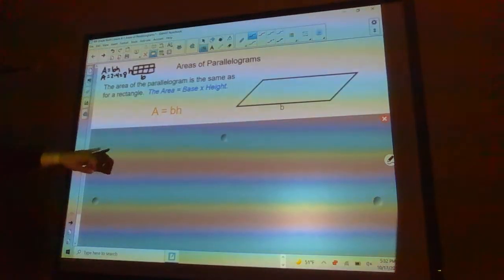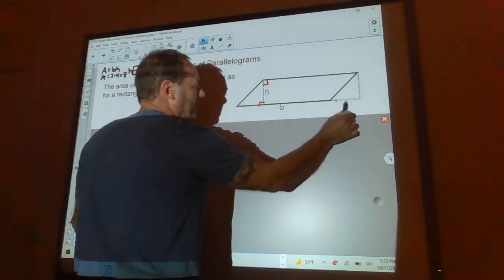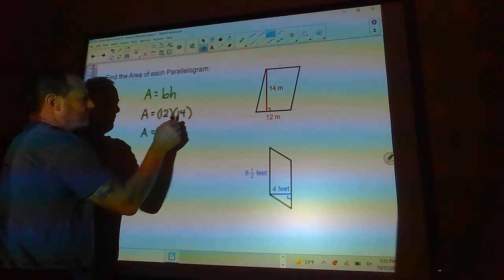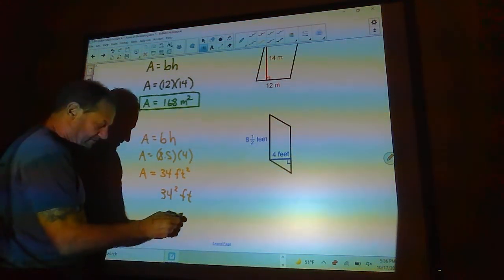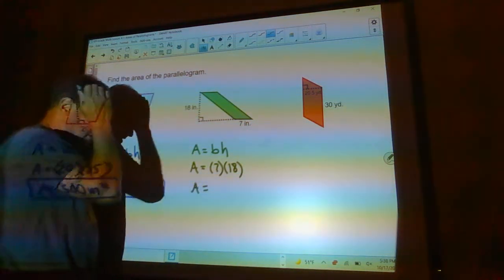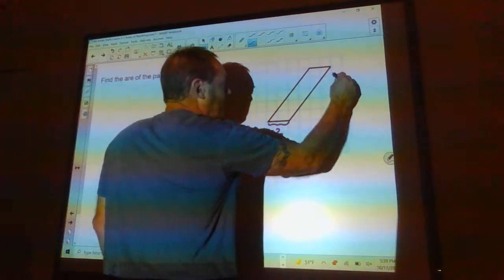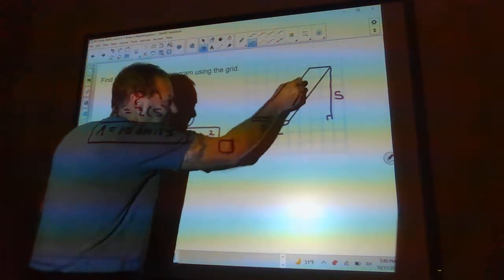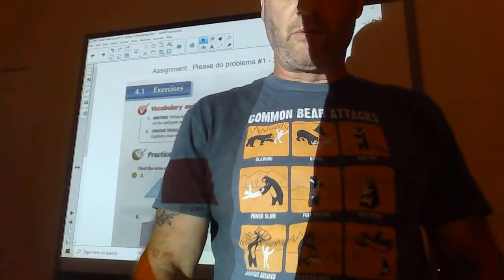6th Grade Math Lesson 4-1 Areas of Parallelograms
Areas of Parallelograms